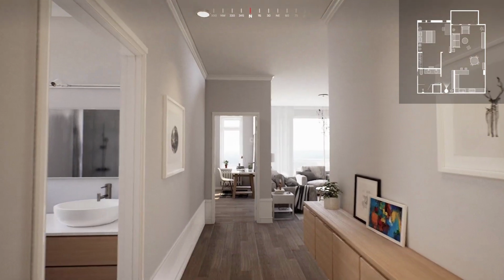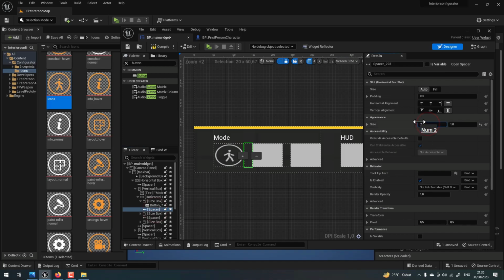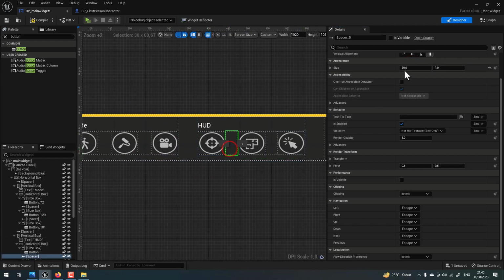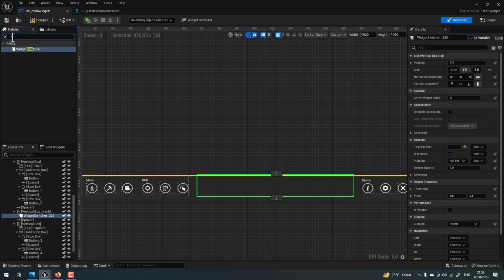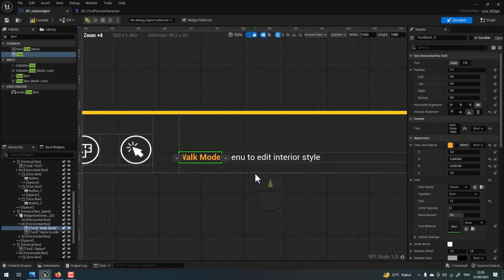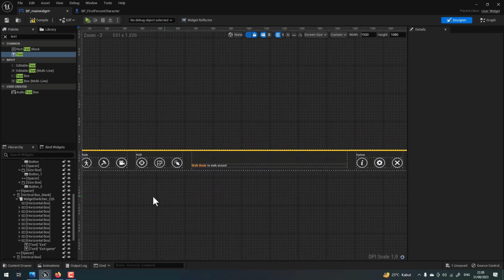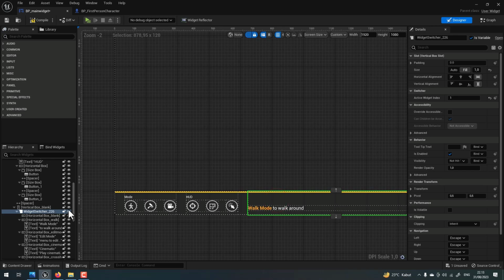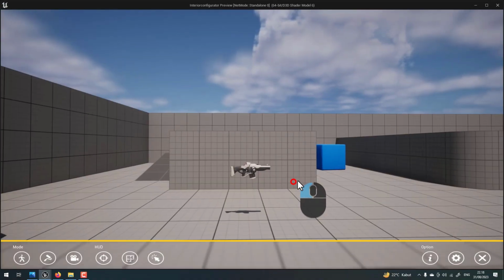Archviz Blueprint Creation With Unreal Engine 5 | Creating Taskbar Widget | Part 2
This is the part 2, we learn how to add icons  and interaction to the buttons, when the button is on hovered, the text will visible and when it is not, the text will not visible.